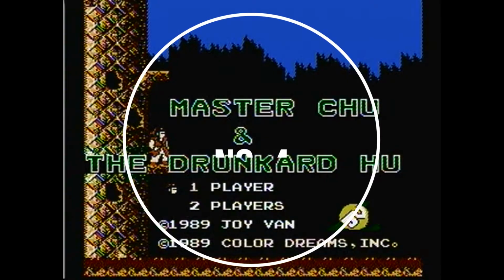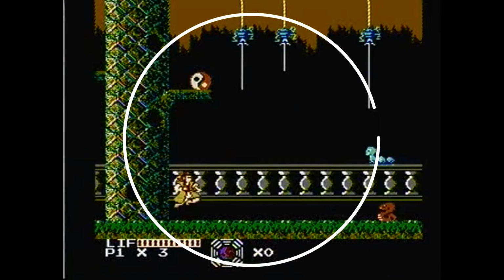R-CADE's Top Five Unlicensed Games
Sam brings us his top five unlicensed games.

What do you think about Sam's choices? Anything he missed?